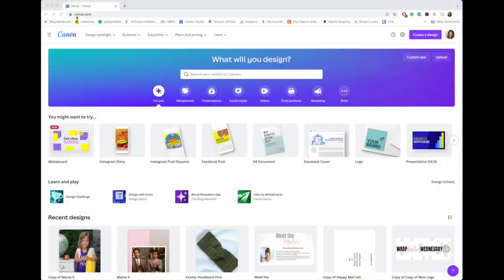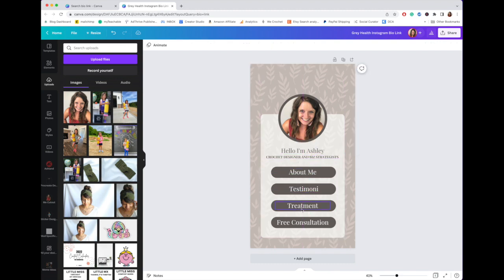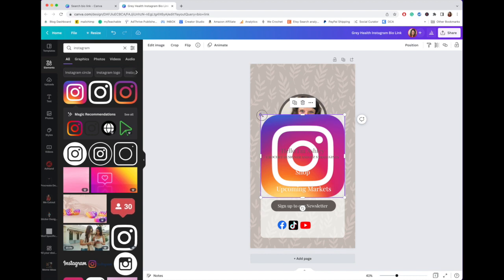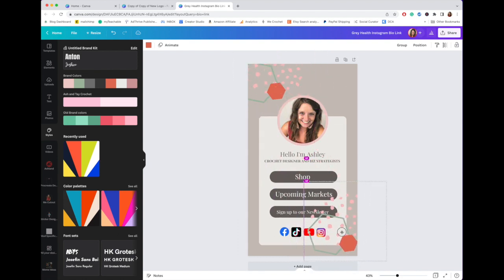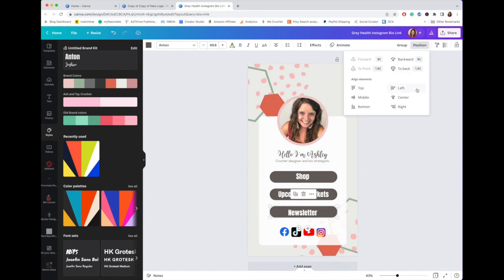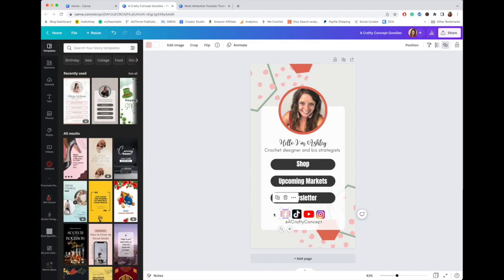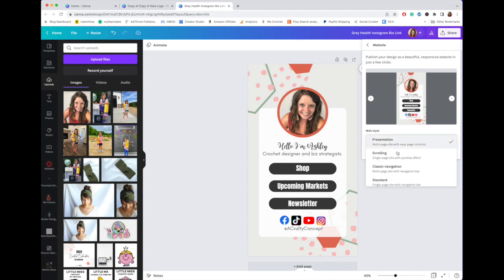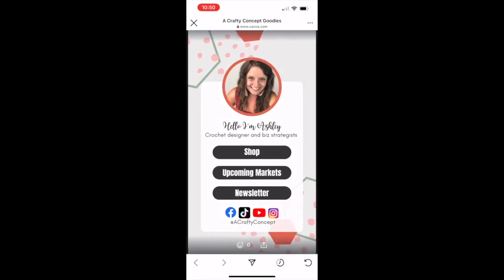How to make a custom link in bio page for Instagram for free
Having a branded page will help your business look more professional and help your brand be more memorable to your audience.

A clean and organized bio page will help your customers quickly and efficiently find your shop which will lead to more sales!

☯Join the Ash & Tay Crochet Facebook Group!
- An online community group that encourages self-promotion, encouragement, and support within the maker community!